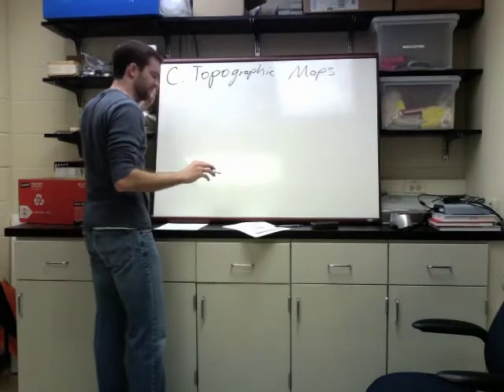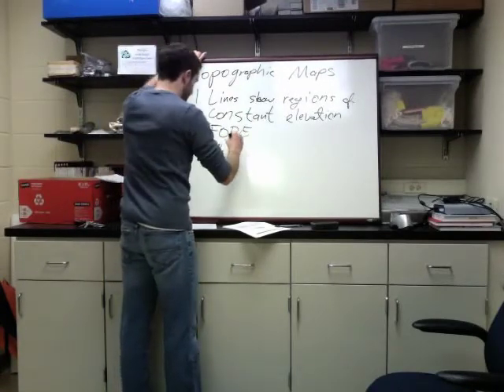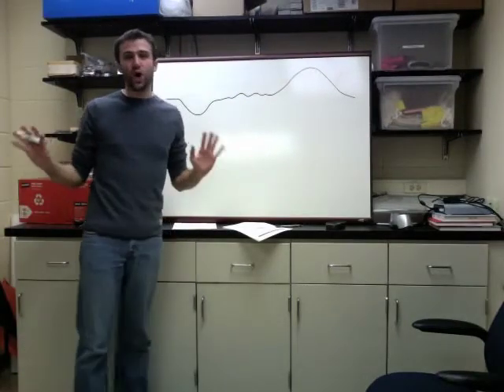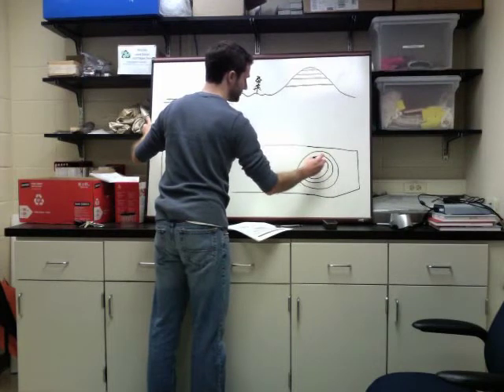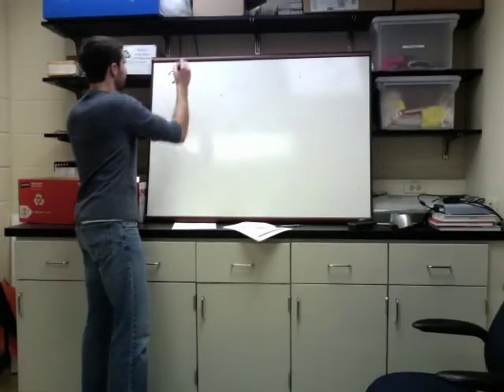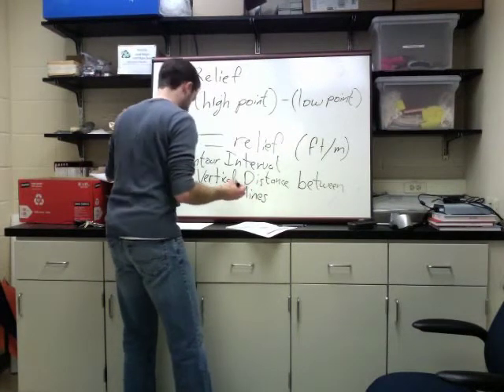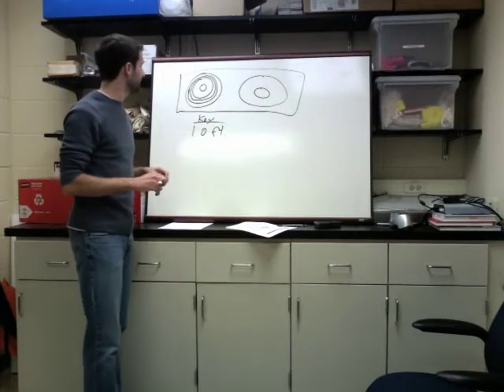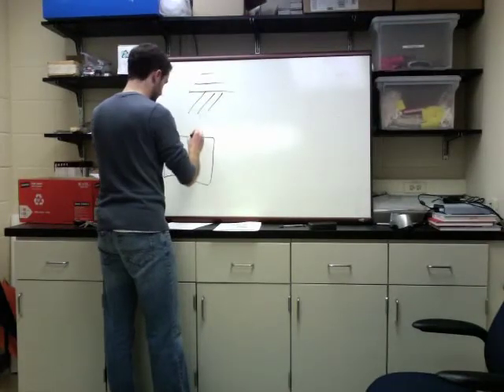Kirby's Map lecture, Part 2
Part 1 of a short lecture on topographic maps for Temple University's Evolution and Extinction class.